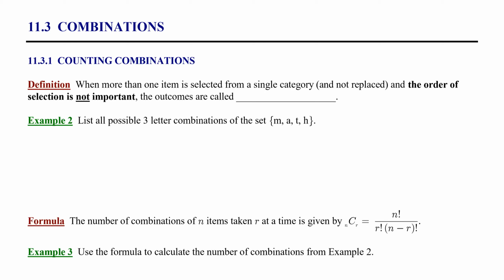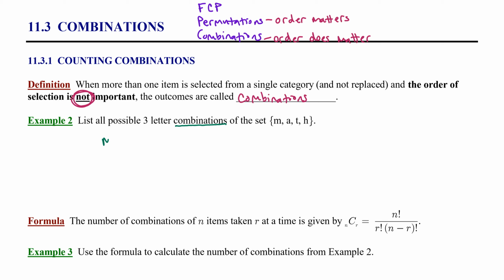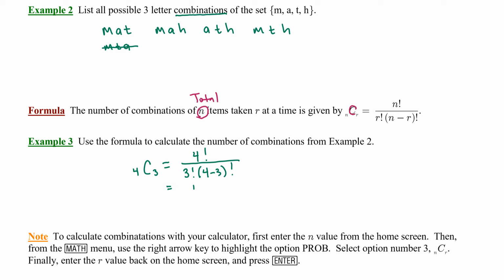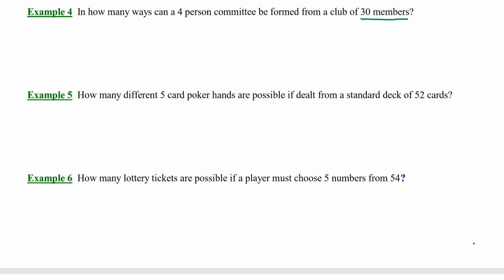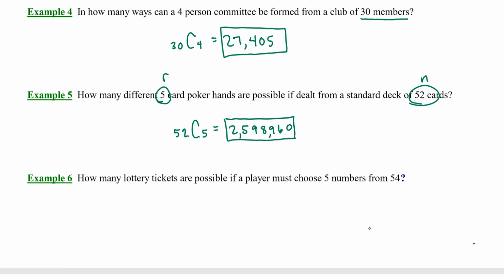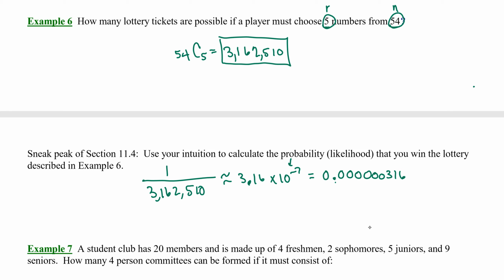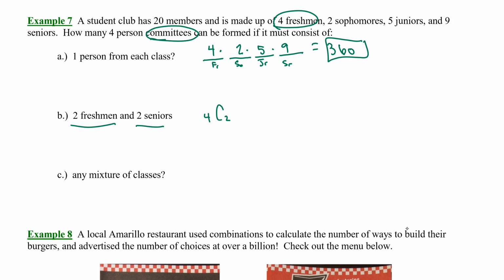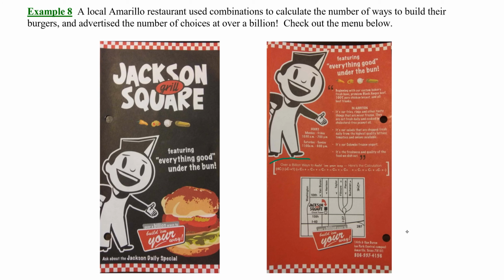11.3.1 Counting Combinations Combinations